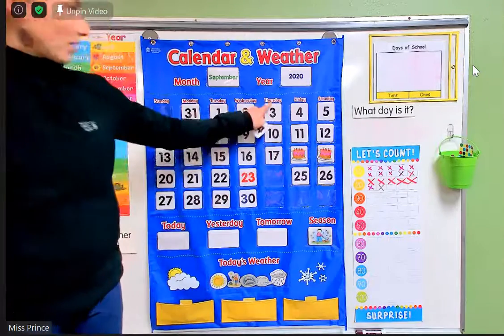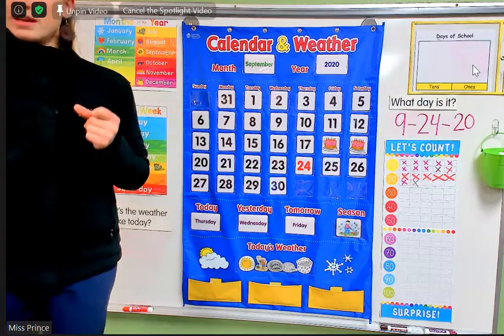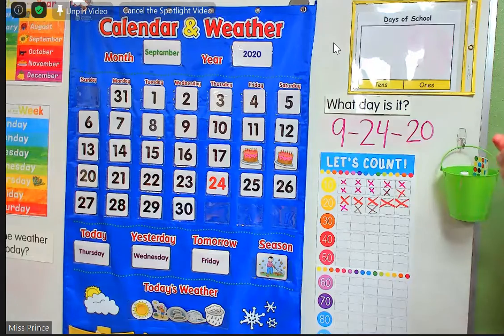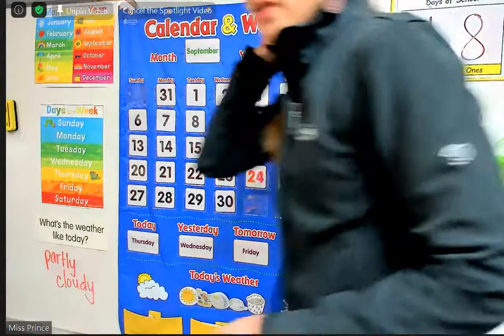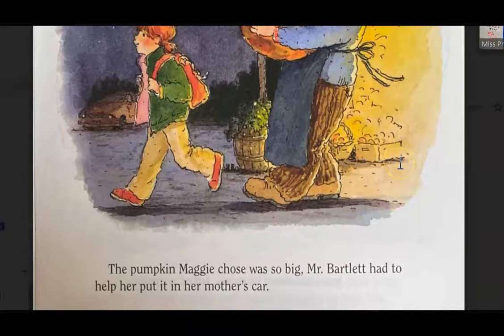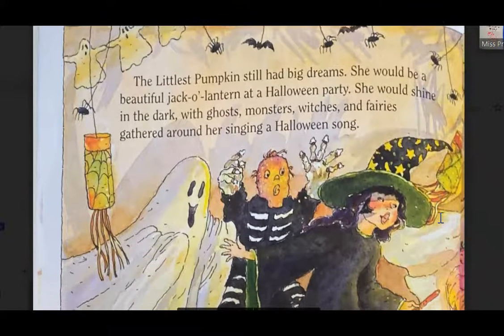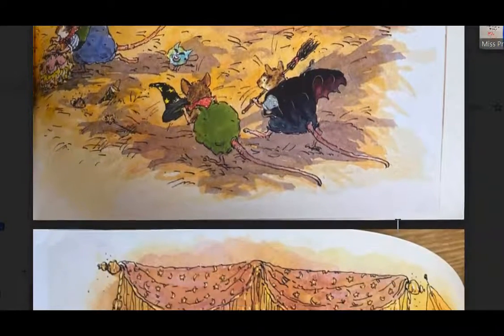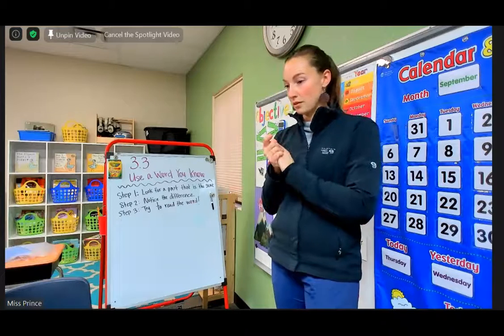9/24/2020 Calendar and Read Aloud